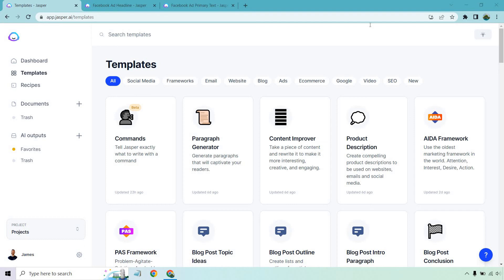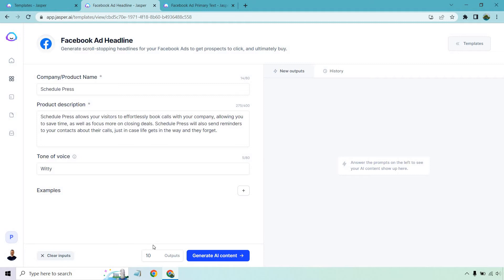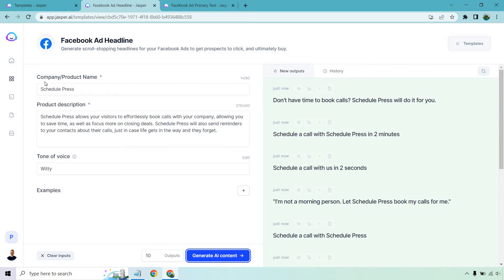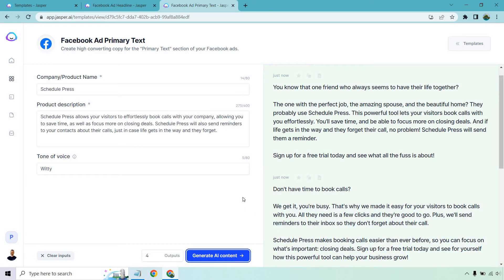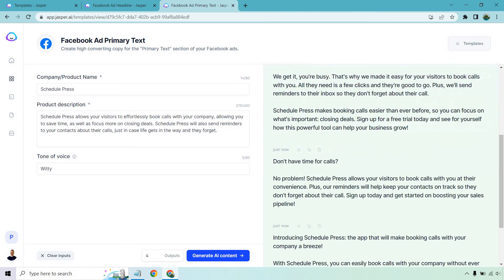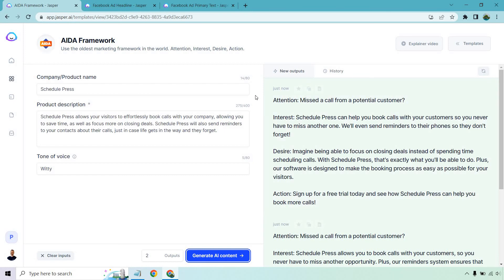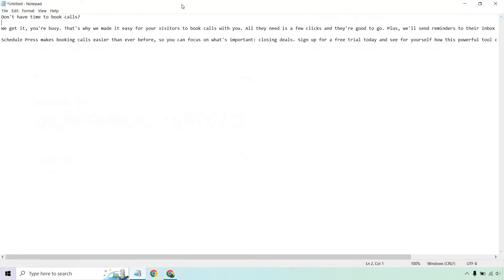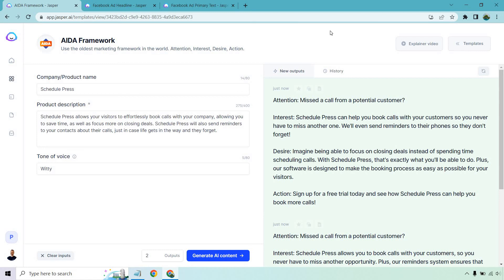Content Writing For Facebook Ads/Posts (Using Artificial Intelligence)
Content Writing For Facebook Ads Video

Looking to write some content for your Facebook ads? In this video, I'm going to show you how to do that, but with a twist, using an AI copywriting software called Jasper. As long as you know the product name and the description of the product, then it's a pretty easy process. Check out the video for all of the great details. And yes, you can use this type of content for both Facebook posts as well as Facebook ads.